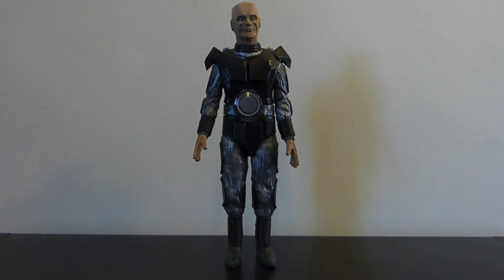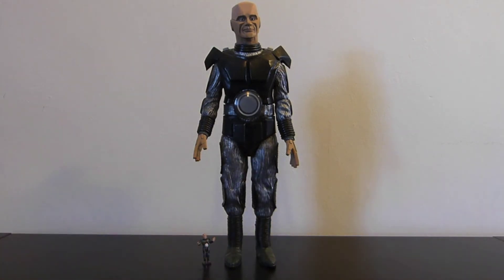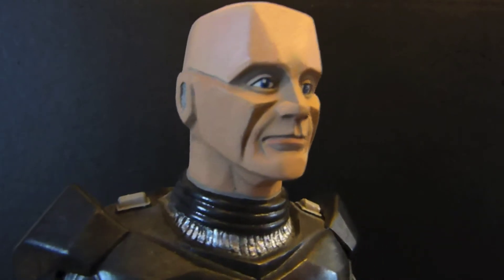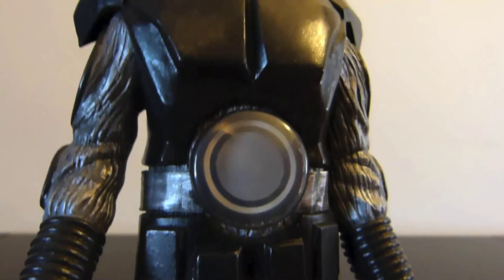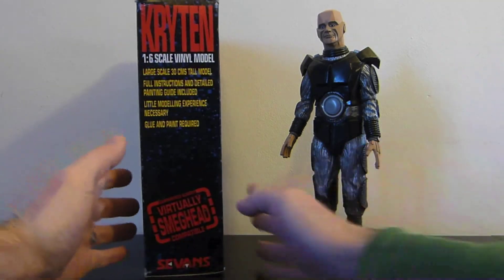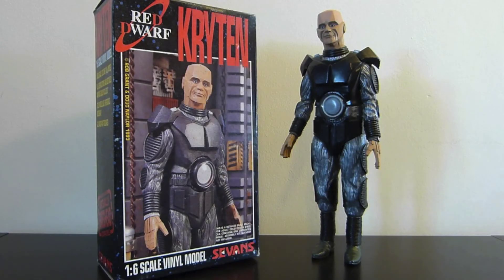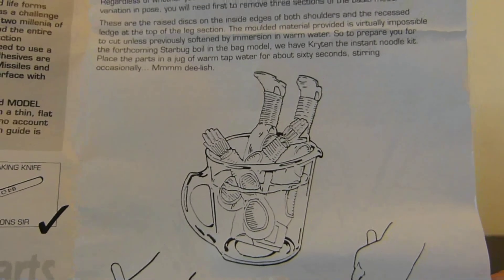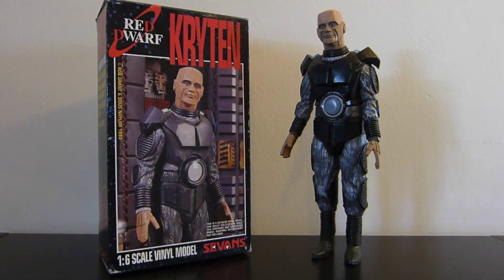Kryten Sevans Model Review - Red Dwarf figure review X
Episode X looks at the biggest RD mode figure, the 1 foot Kryten modeling kit!